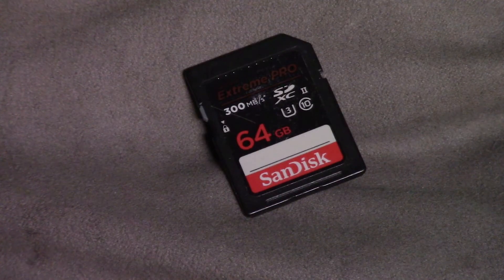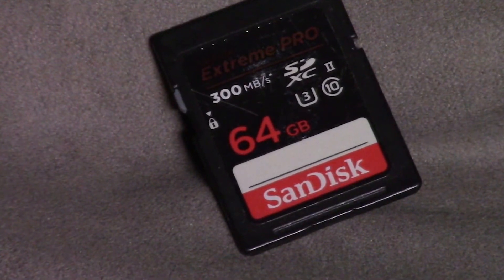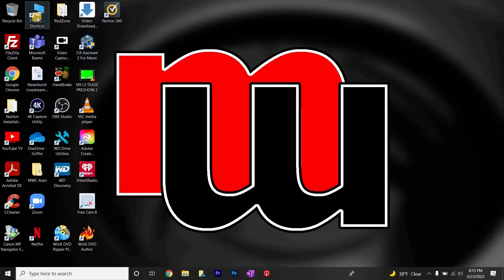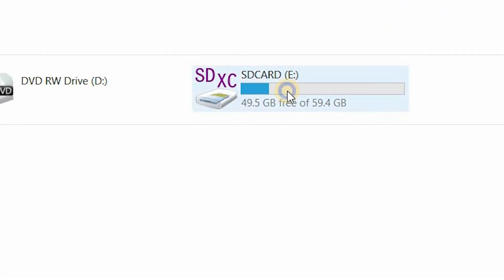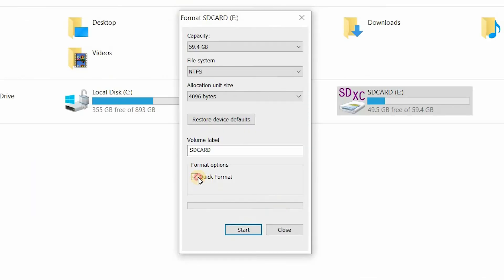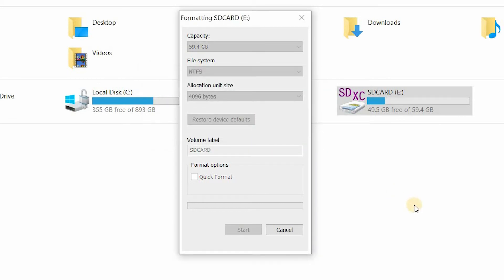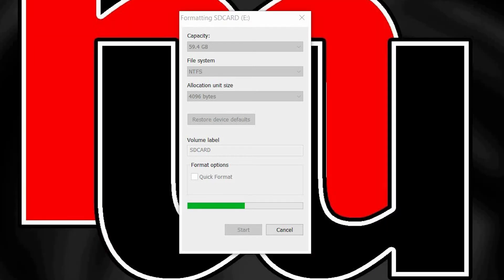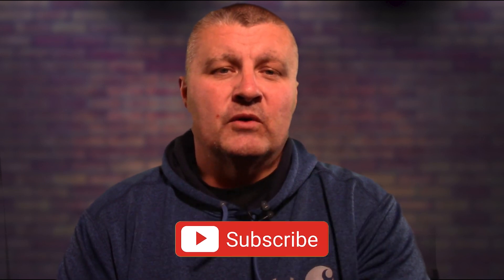Preventing SD Card Failure and Corruption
In this video I explain how to properly delete video shot on a SD card and the regular maintenance needed to prevent SD card failure and data corruption to keep your cards working properly.